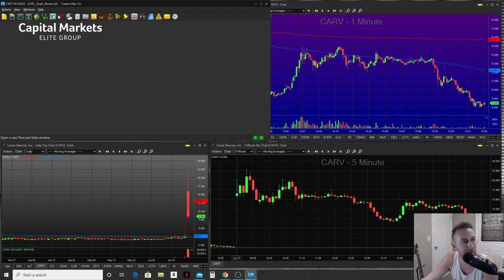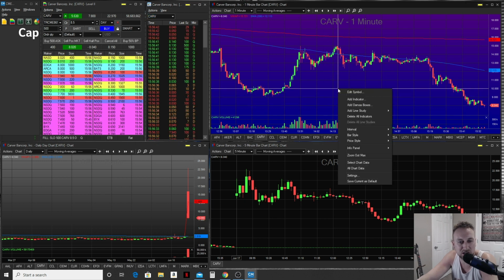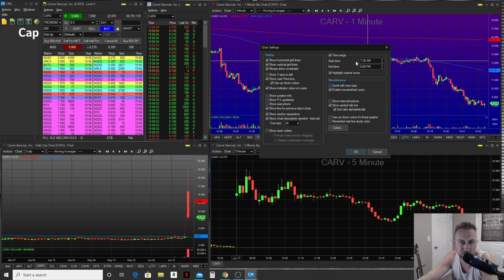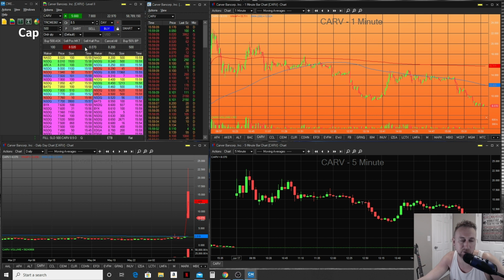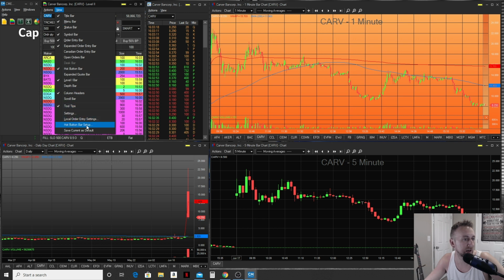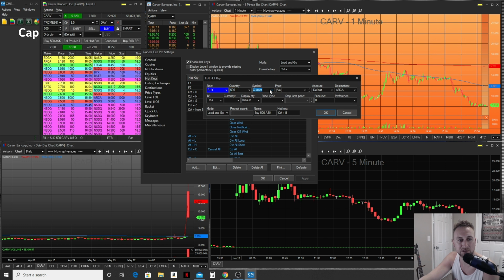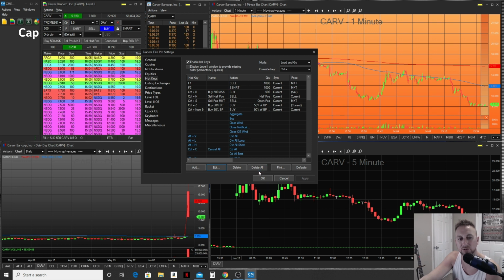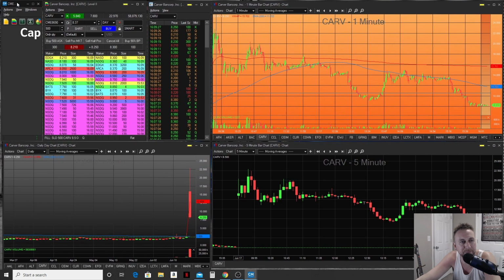CMEG For Beginners - How to use Cmeg to Trade Stocks - Sterling Pro - How To Get Around the PDT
This is a tutorial on how to set up CMEG and how to place trades using CMEG Sterling Pro platform for beginners. Skip ahead if you want to skip my talking and corny jokes and get right to the CMEG setup.

If you want to save/invest spare change with roundups from money you already spend, and you want to support my channel and me and my kiddos click this link, it gives YOU $5 and ME $5 so it's a win/win. Acorns I also made a video about it you can check out